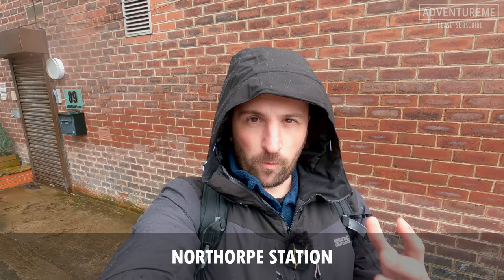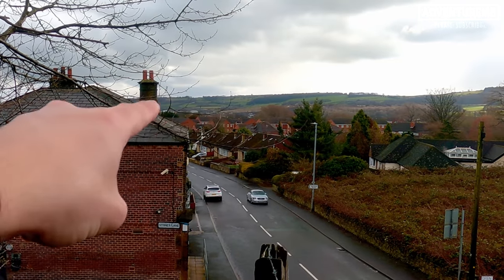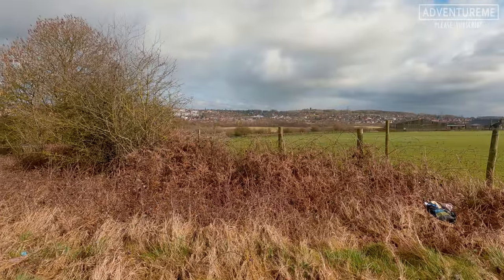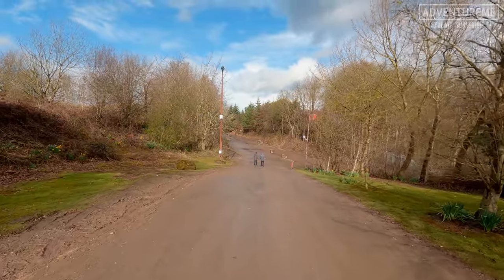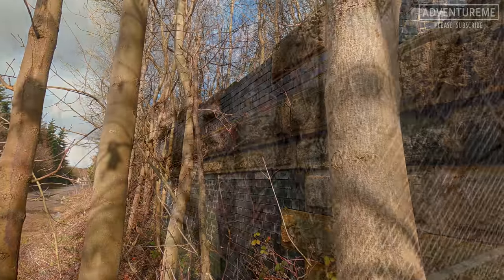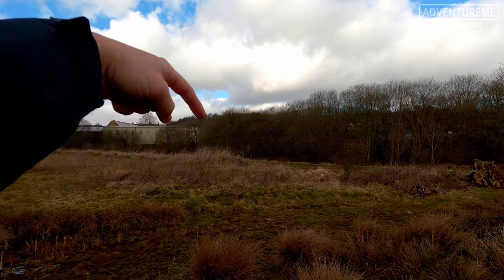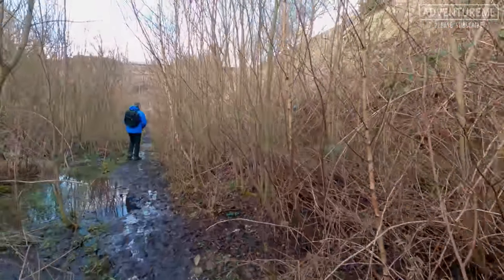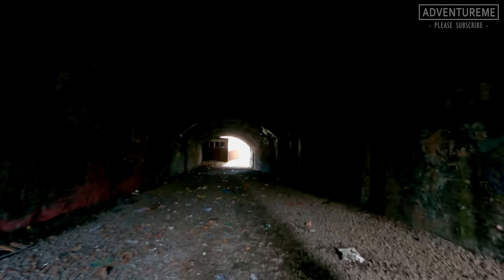The Lost NORTHORPE Station - What Remains?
Join me as we explore the different sections of the abandoned Leeds New Line Railway.
In this video we explore the abandoned section of railway line from Northorpe Stations and on towards Heckmondwike Spen Station. We look for anything left behind, or any relics still remaining to this day.

Leeds New Line Appreciation Facebook Page
Richard Conley
Alan Girvan
M Jackson
Plrailfan
Christopher Franz
Bernard Coomber
Mirfield Memories.co.uk
Lost Railways West Yorkshire
Bradford Libraries
National Library of Scotland
Google Earth